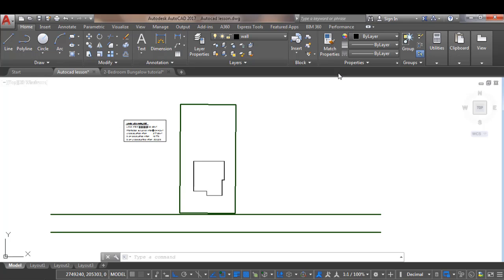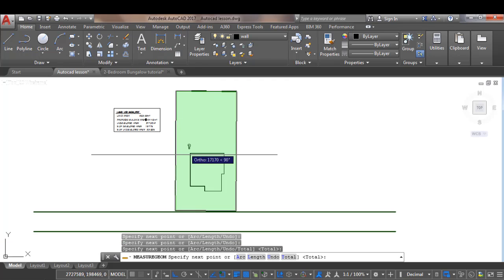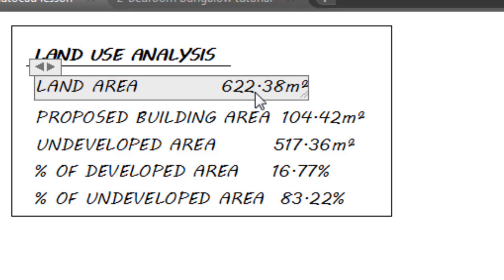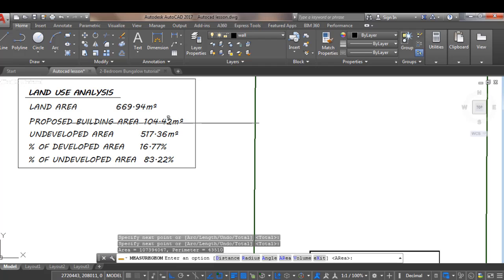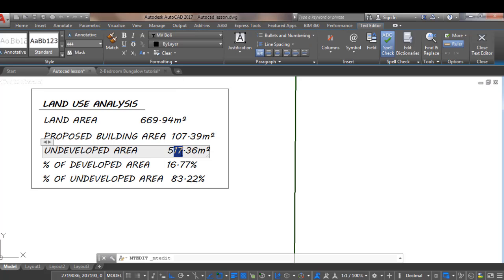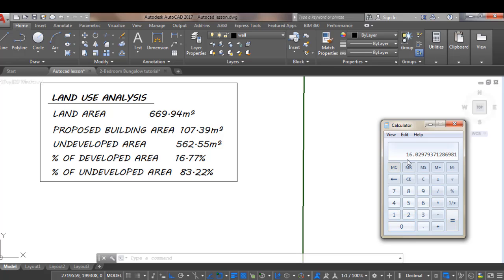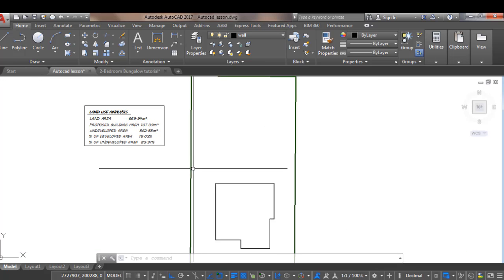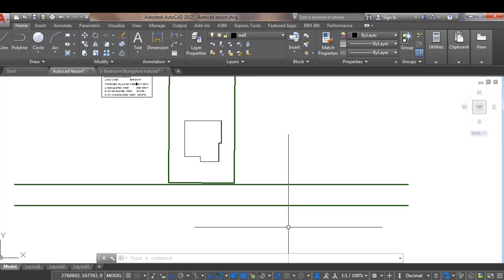Advanced 37 HOW TO PREPARE LAND USE ANALYSIS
HOW TO PREPARE LAND USE ANALYSIS